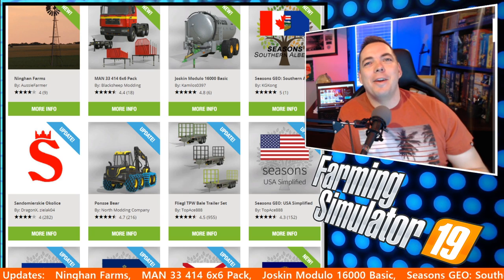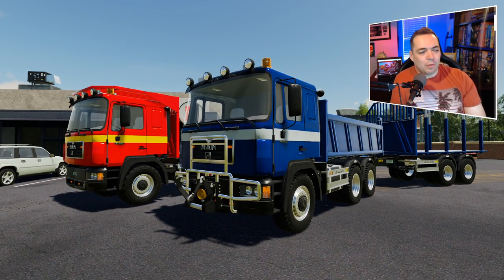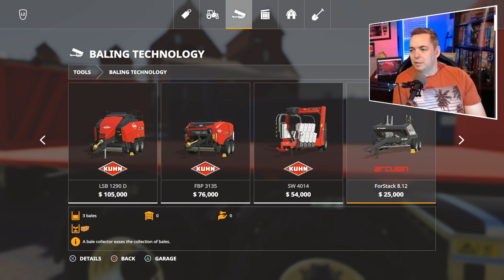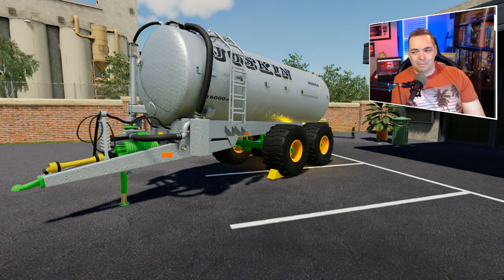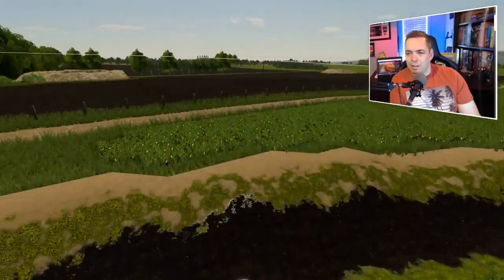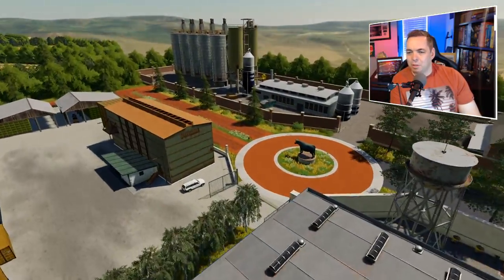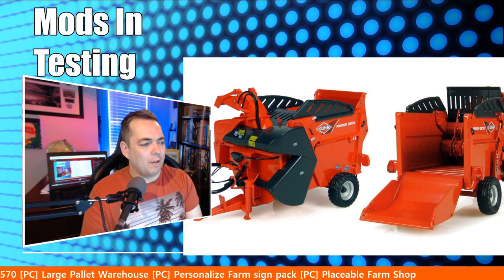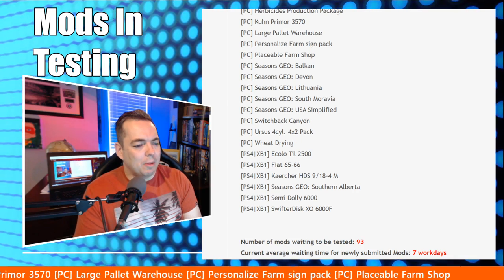NINGHAM FARMS, NEW MAP RELEASED | NEW MODS, THE FARM SIM SHOW | FARMING SIMULATOR 19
New Modhub mods
Ninghan Farms
MAN 33 414 6x6 Pack
Joskin Modulo 16000 Basic
Seasons GEO: Southern Alberta
Seasons GEO: Kentucky

Updates to
Sandomierskie Okolice
Ponsse Bear
Fliegl TPW Bale Trailer Set
Seasons GEO: USA Simplified
Seasons GEO: Vermont
Seasons GEO: Maine
Seasons GEO: Alabama

[PC] Animal Food Pack
[PC] Bale Chipper
[PC] Degenhart Ballast Tank
[PC] Doumass SB 600KG
[PC] Fertilizer and Liquidfertilizer ...
[PC] Growers Farm
[PC] Herbicides Production Package
[PC] Kuhn Primor 3570
[PC] Large Pallet Warehouse
[PC] Personalize Farm sign pack
[PC] Placeable Farm Shop
[PC] Seasons GEO: Balkan
[PC] Seasons GEO: Devon
[PC] Seasons GEO: Lithuania
[PC] Seasons GEO: South Moravia
[PC] Seasons GEO: USA Simplified
[PC] Switchback Canyon
[PC] Ursus 4cyl. 4x2 Pack

Looking to buy Farming Simulator, click here!

The Bourgault DLC can be found here!

PC Specs